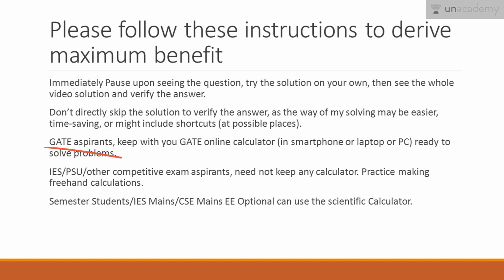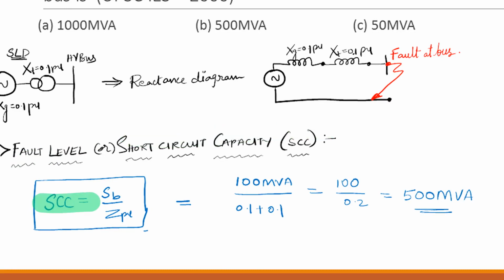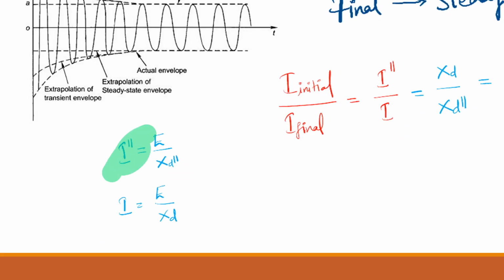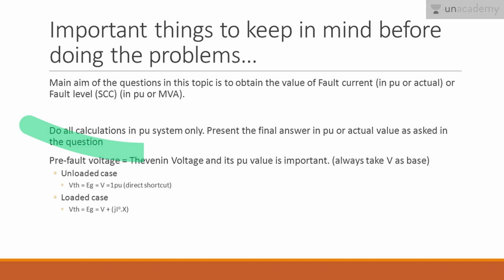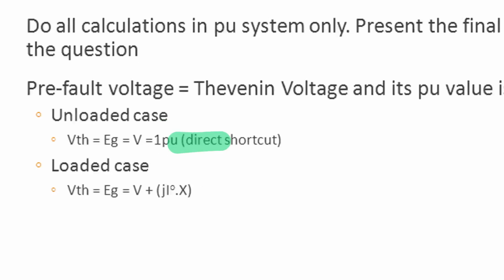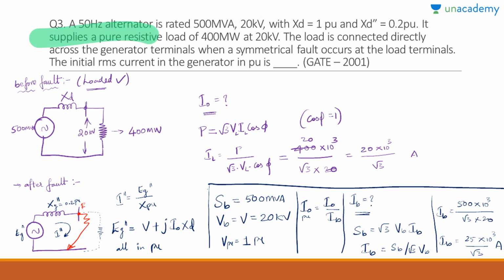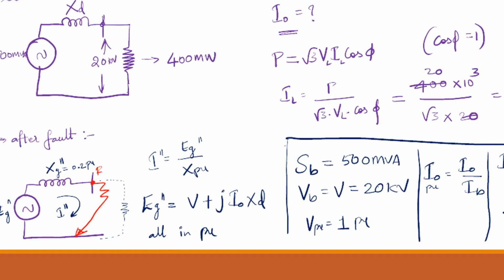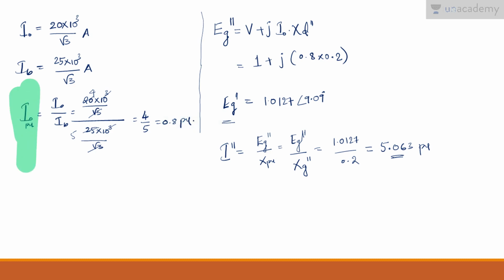Power Systems for GATE/ESE/PSU Exams (EEE) - Symmetrical Fault Analysis Problems Part 1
In this lesson, we learn problems based on Symmetrical fault analysis. Power Systems or Power Engineering is a subfield of electrical engineering that deals with the generation, transmission, distribution and utilisation of electric power, and the electrical apparatus connected to such systems. Power Systems is a core branch of electrical engineering (EEE) and a very exhaustive subject for students preparing for various exams like GATE/ESE/PSU Exams.
A must watch watch for all the GATE and ESE Aspirants.